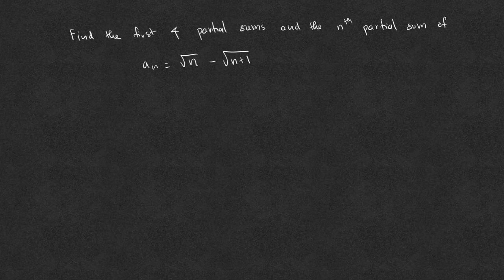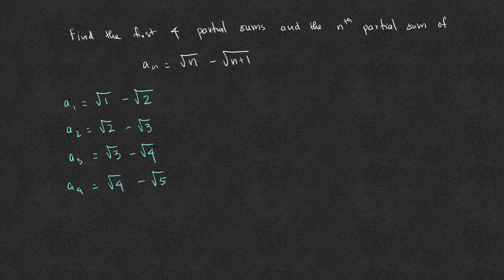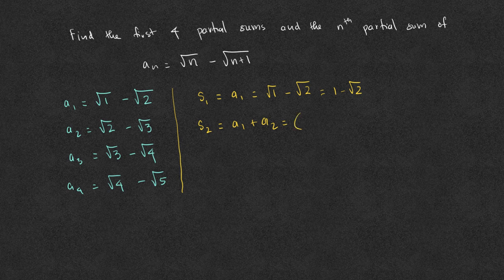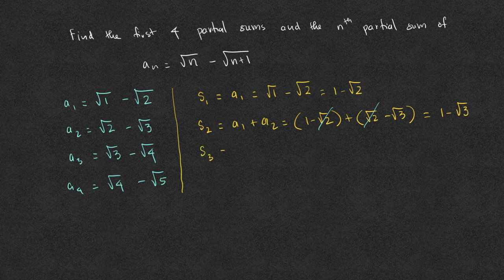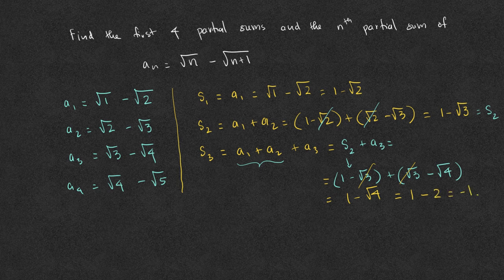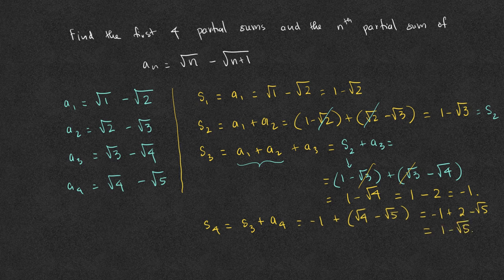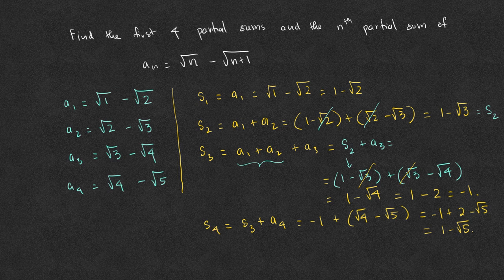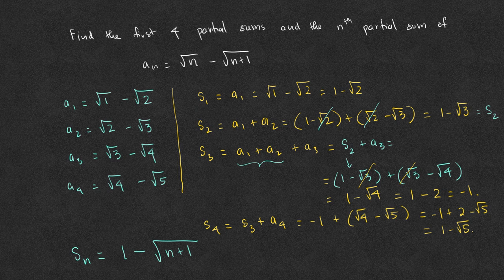M98s1201 partial sum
partial sum